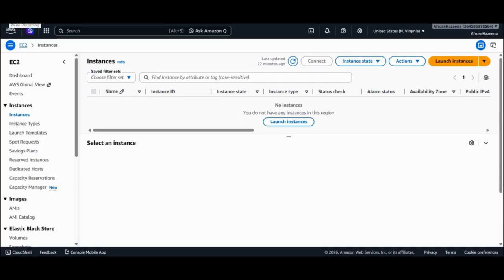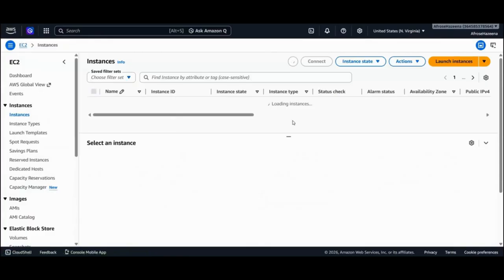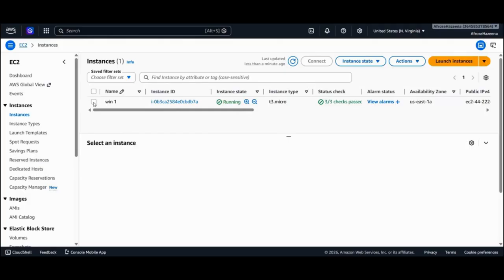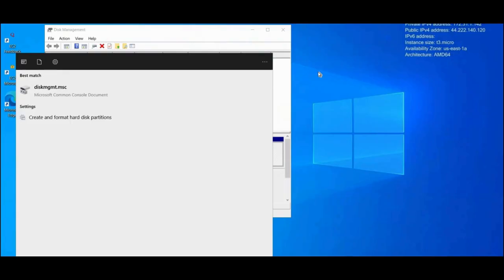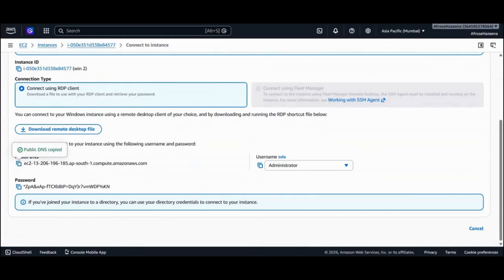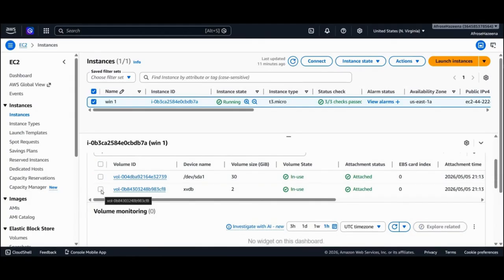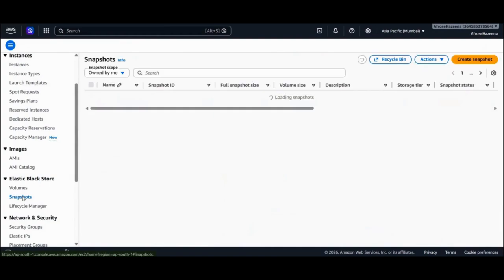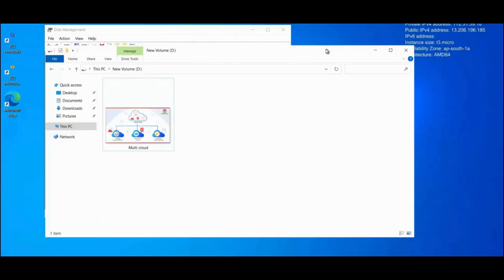EBS volume & snapshot by Afrose Hazeena Studentmade | Ekascloud